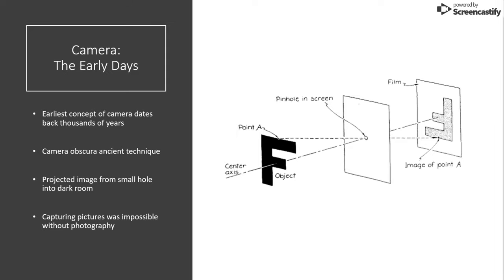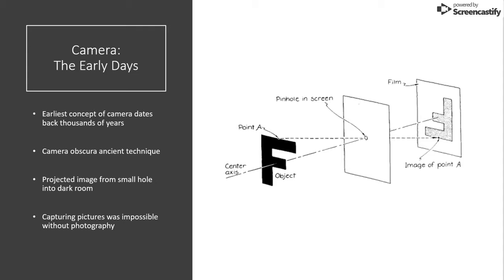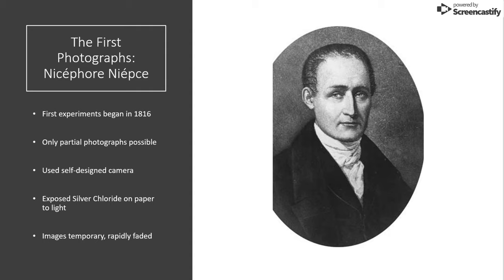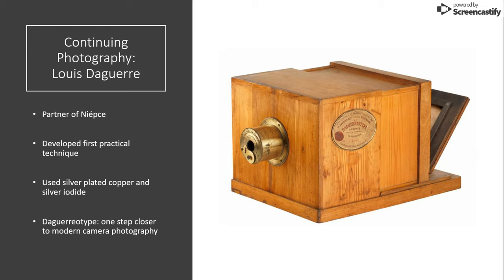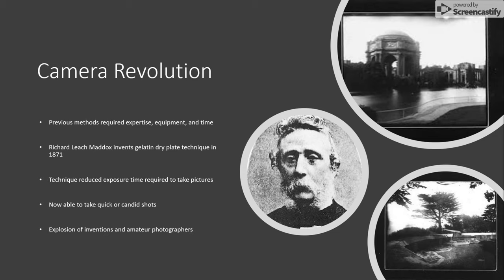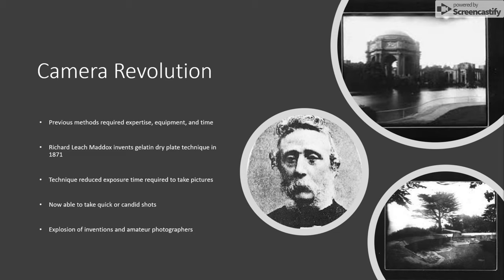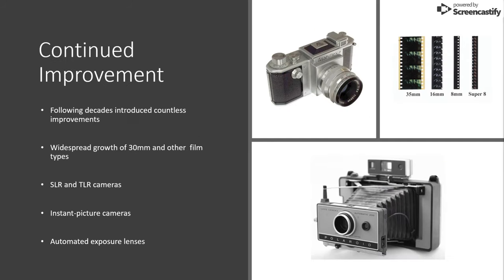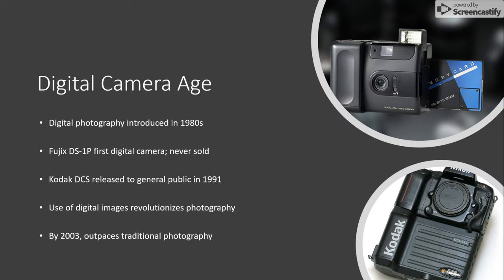Assignment 2 Part 2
Part 2 of Assignment 2:
Kodachrome and Cameras:
A Brief History of History Making